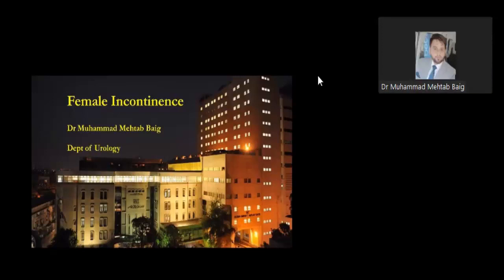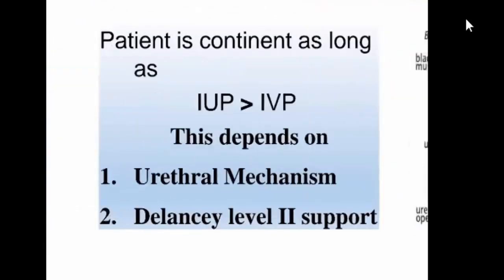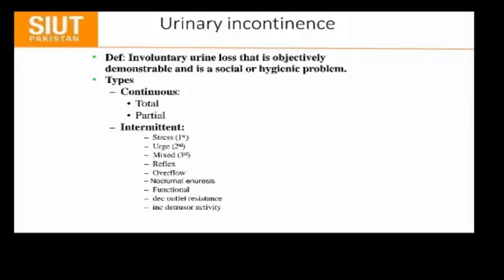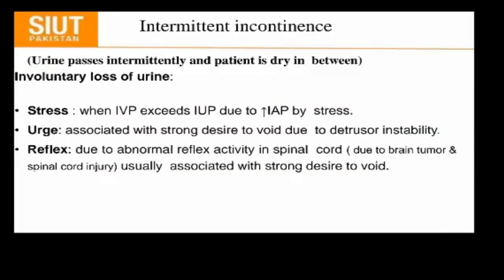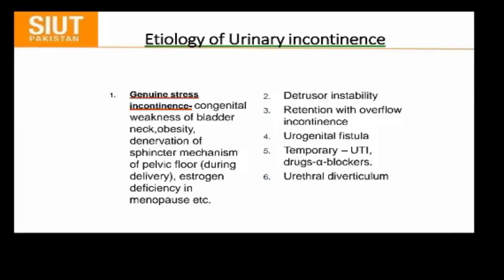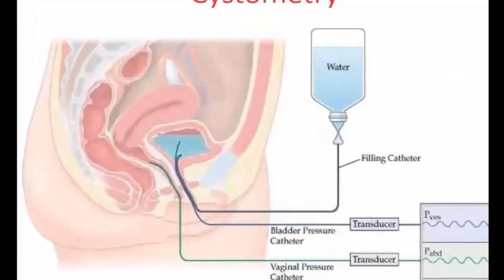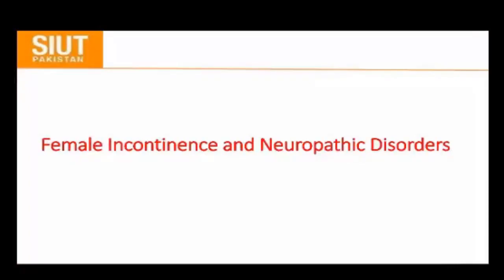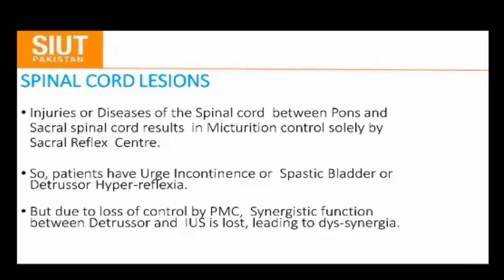MS Urology Online Presentations at SIUT on 2nd May 2020: Female Incontinence